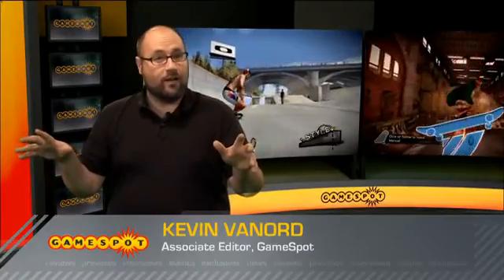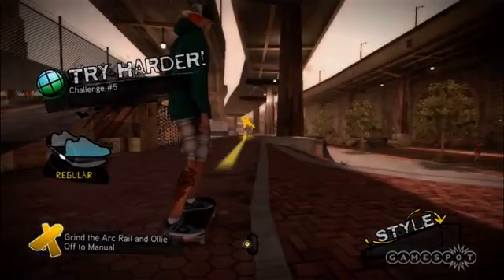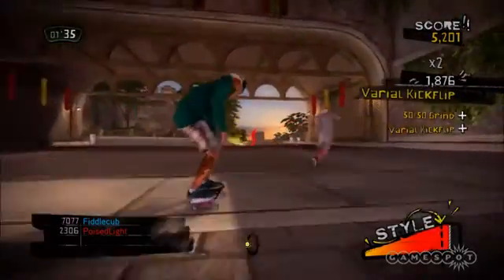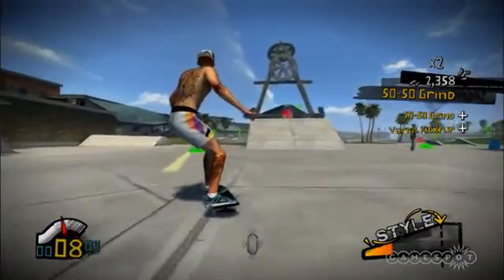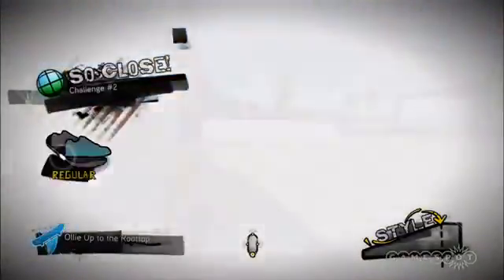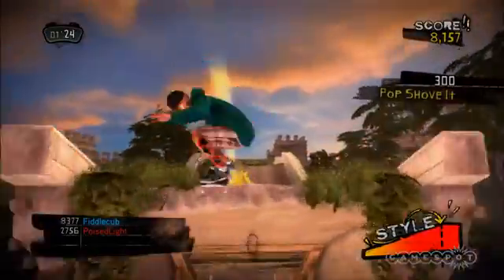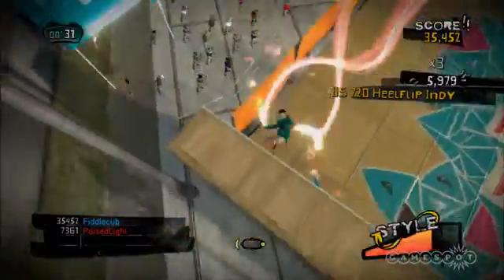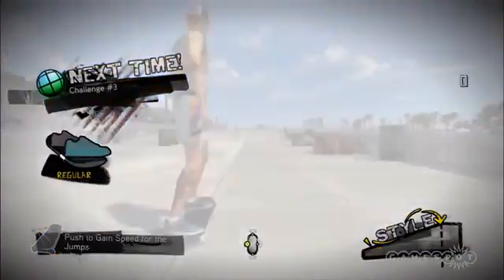Tony Hawk Ride Video Review